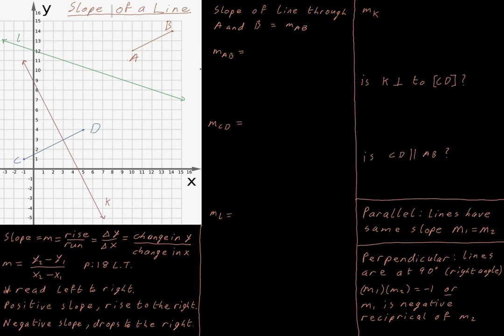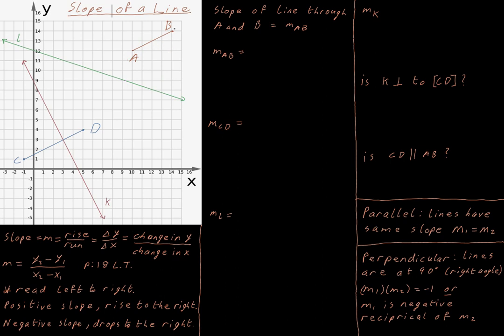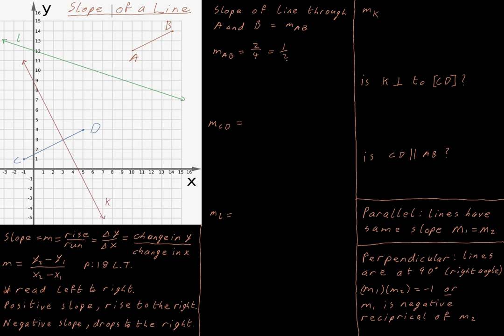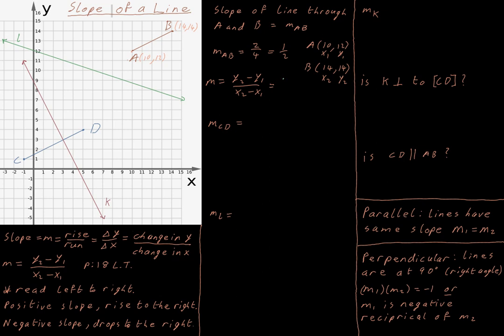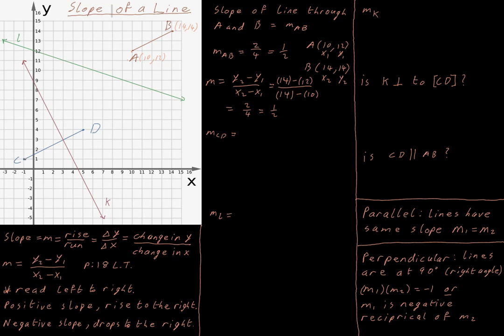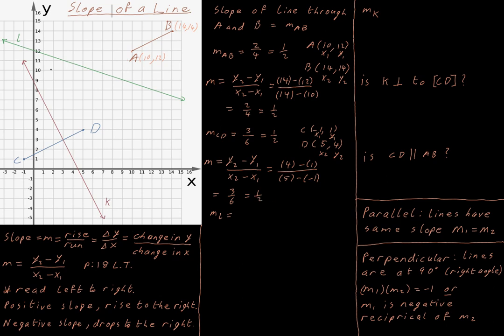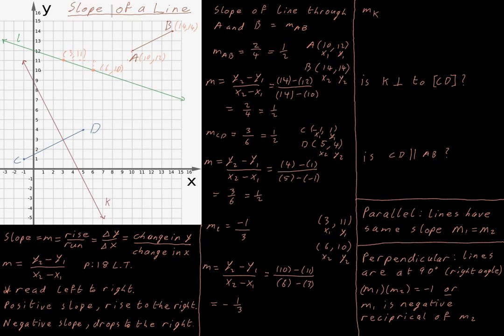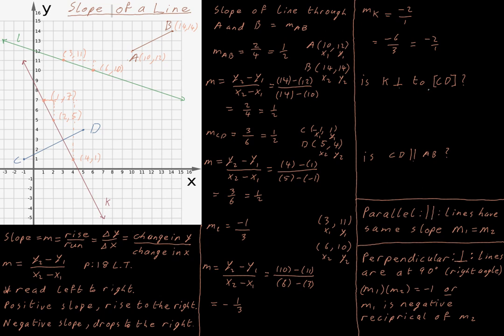Slope of a Line